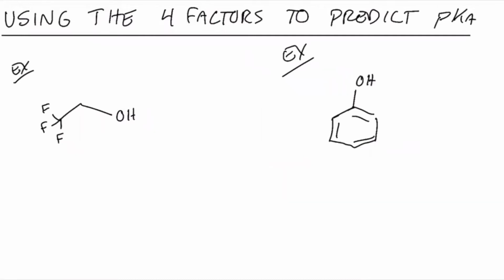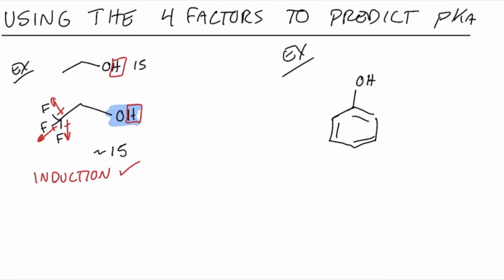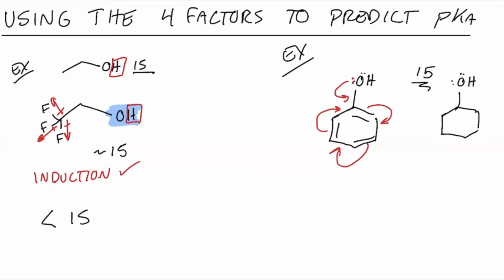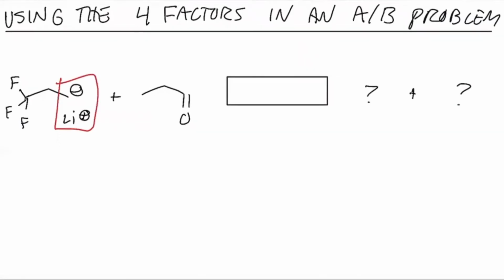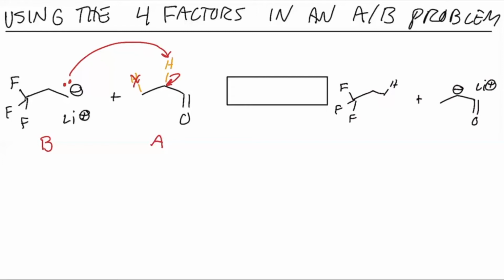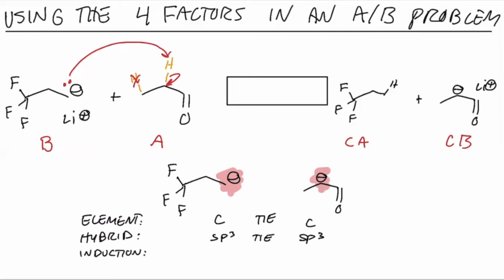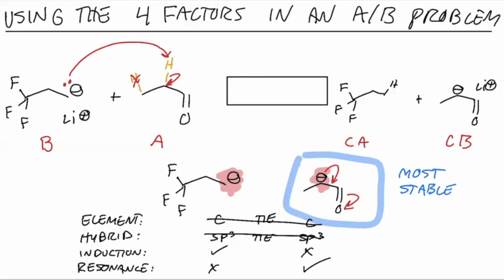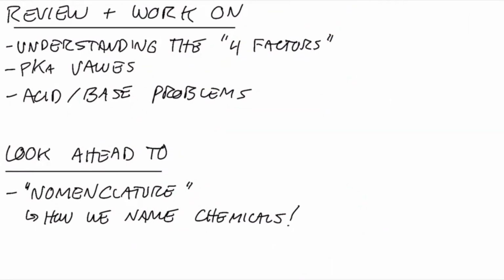Lecture 5 (part 2) - CHE 210 [F20]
In the second part of Lecture 5, we apply the "4 factors" to making an educated guess about pKa, and to the classic acid/base predict the reaction outcome problem.